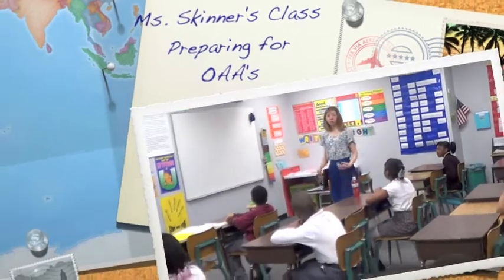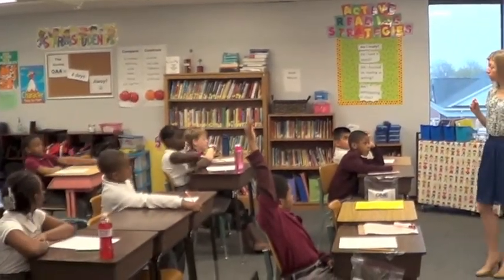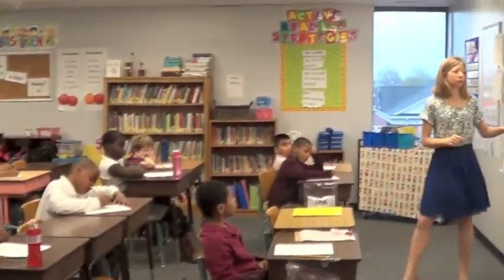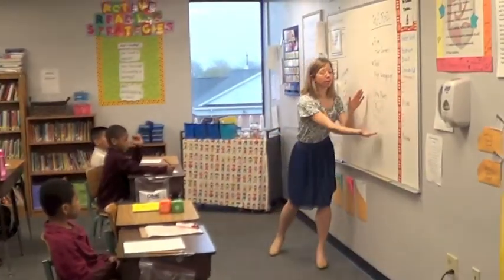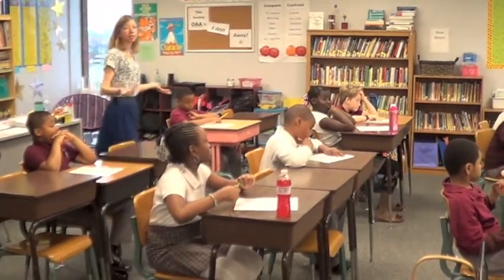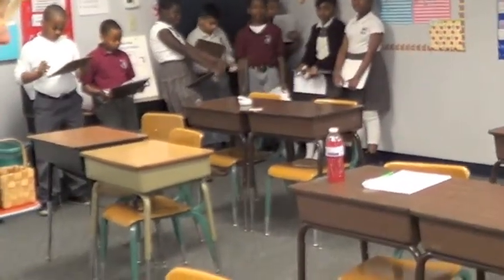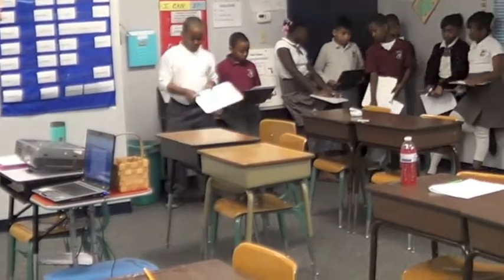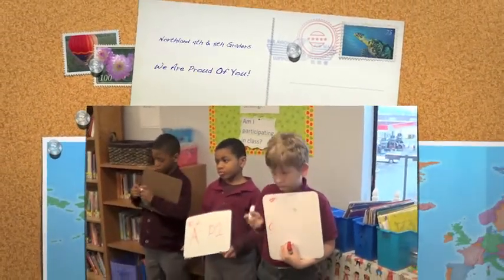Ms. Skinner's 4th/5th grade class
A learning exercise to prepare for the OAA Tests.